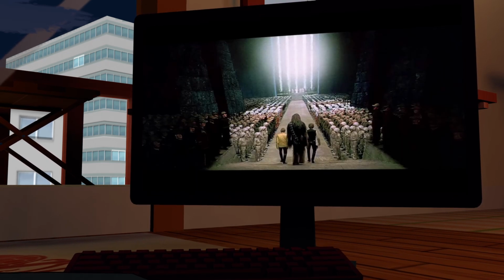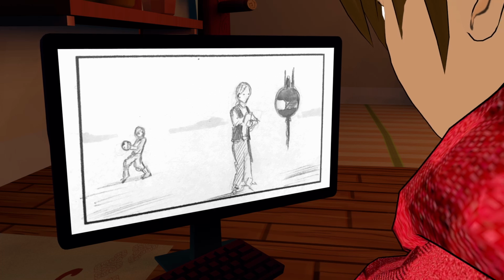The Secret Weapon to Turning Scripts Into Stunning Animations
Got a great script but unsure how to make it come alive? Alrights, lets get into storyboard paneling! Storyboard panels are like comic book pages but tailored for animators. By creating panels with a consistent 16x9 ratio, you can visually break down your scenes, highlight key moments, and give life to your animation, one frame at a time.
Whether you’re working solo or with a team, storyboarding helps organize your ideas and communicate your vision effectively. So yeah! Lets  explore how to create stunning storyboard panels that’ll take your project to the next level!

Ohh by the way, this is part of a big series of videos about my 3D Animation Production Pipeline, check it out!

Videos powered by Pexels